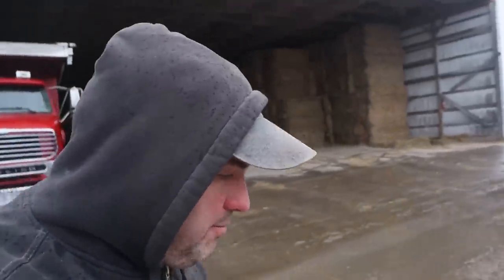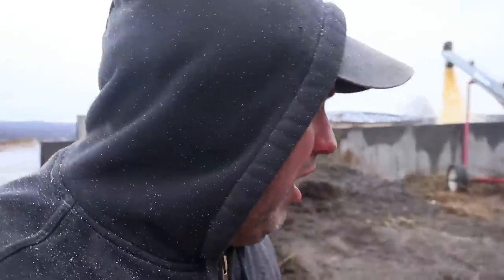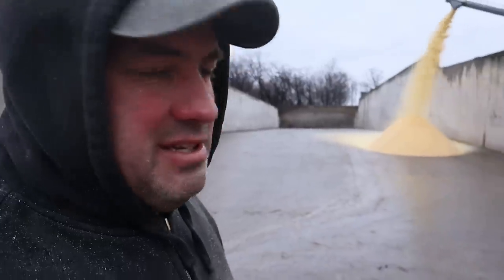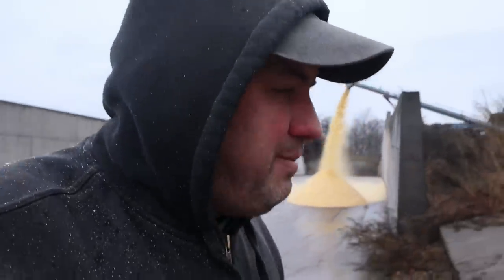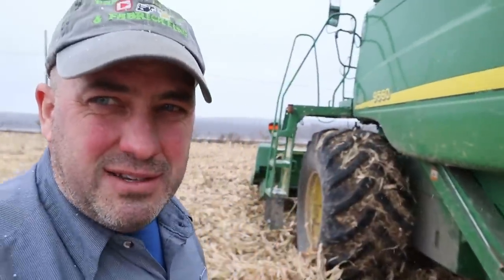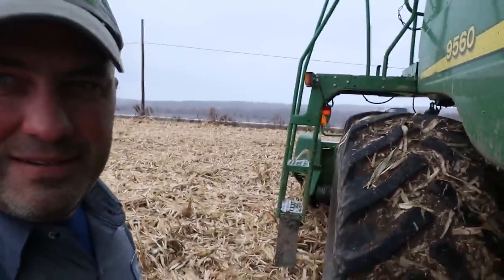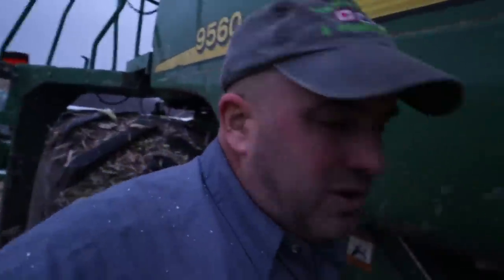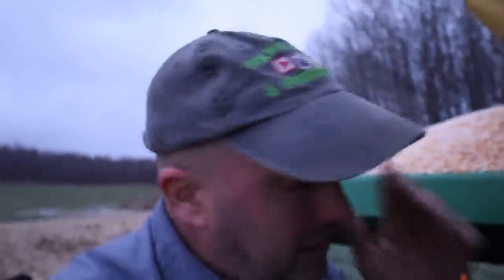Himoisture corn going into the bunk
Grinding himoisture corn with a rollermill and putting into bunk.